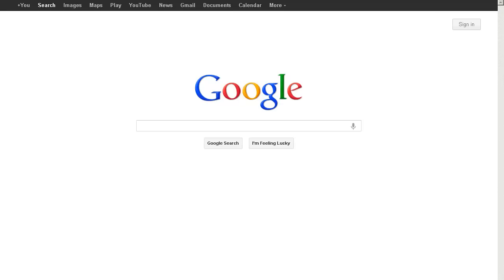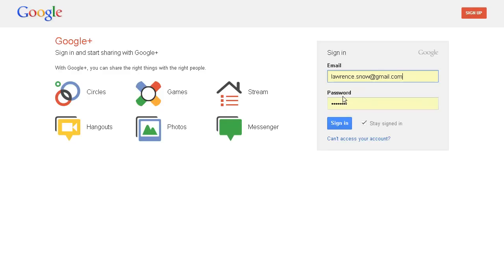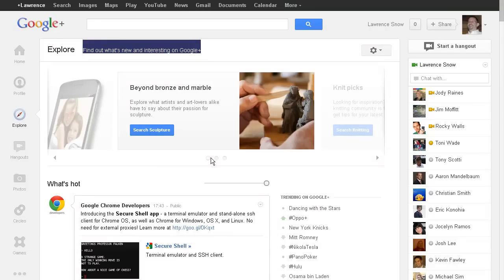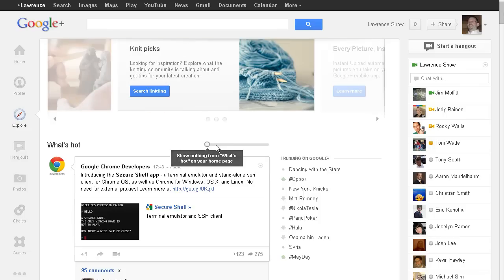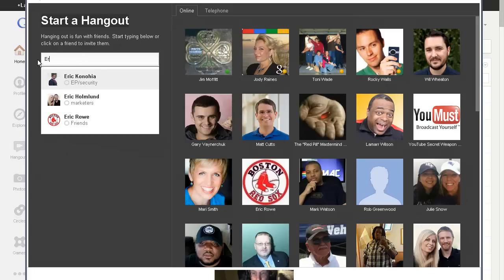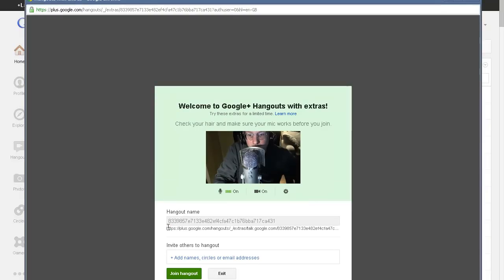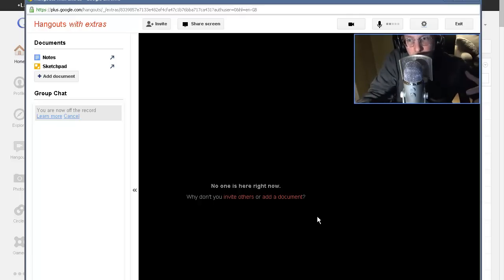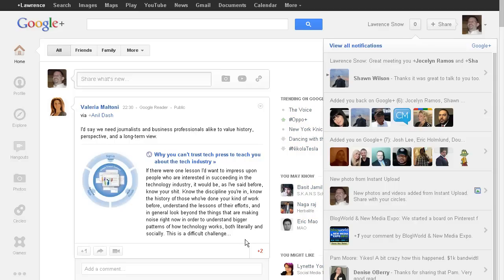Intro to Google + and Hangouts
Hi everyone, for those that are not yet on Google plus, this video shares with you information on how to sign in to Google plus, or register for a Google account to sign in to Google plus. I then give a VERY BRIEF overview of the Google Plus and Hangouts features.